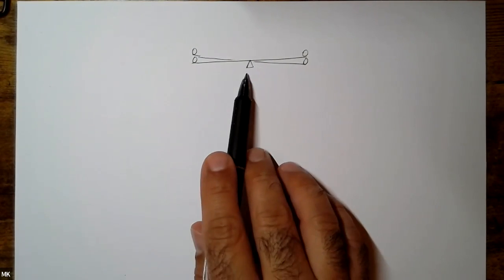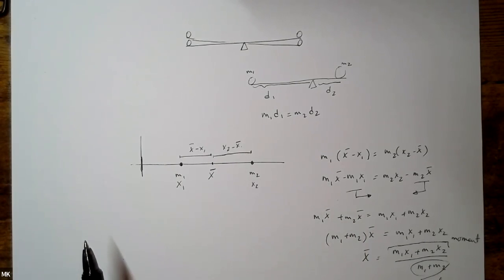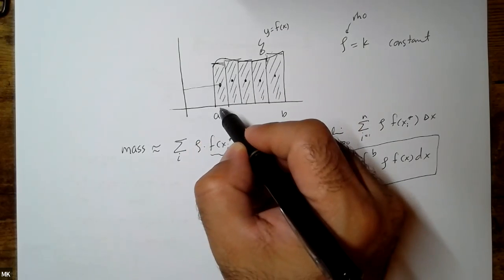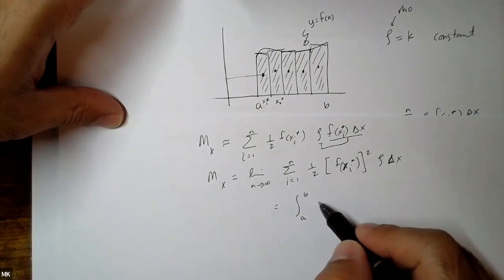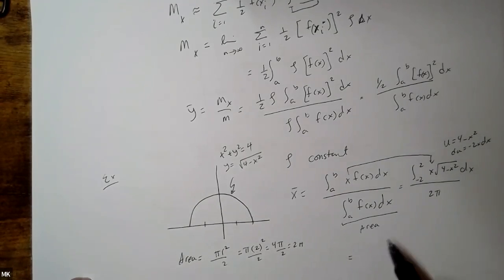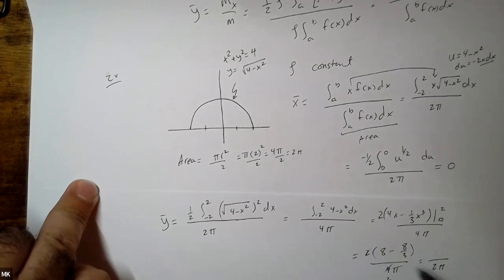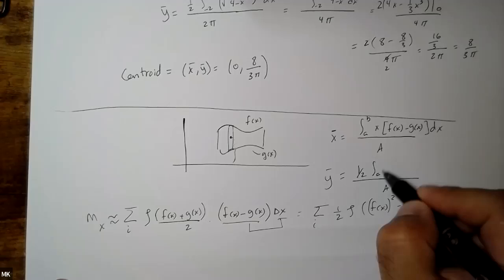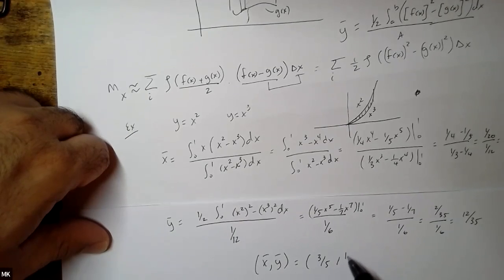8.3 -- Center of mass